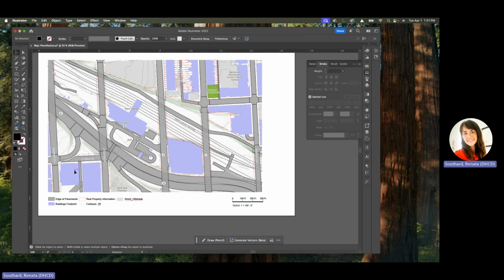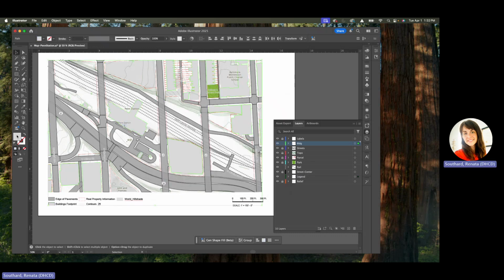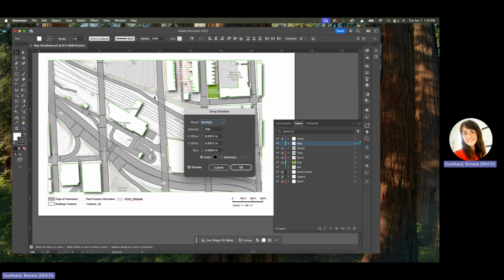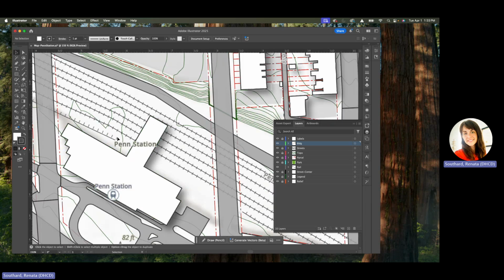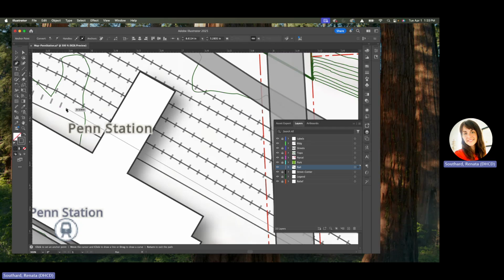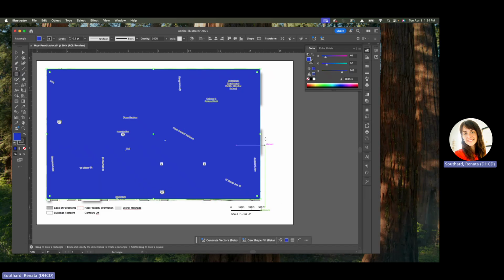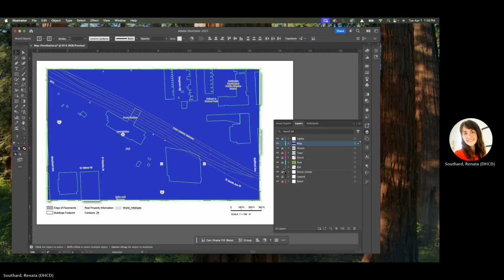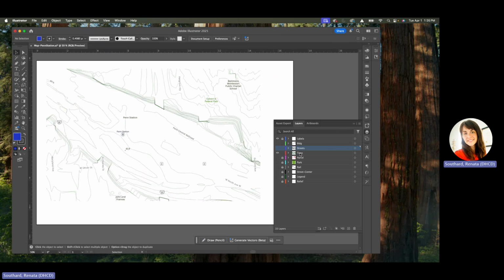Tutorial: Esri to Illustrator - Drop Shadow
A quick tutorial showing drop shadow for buildings, how to connect line segments for convincing rail lines and clipping mask for clearer edges.